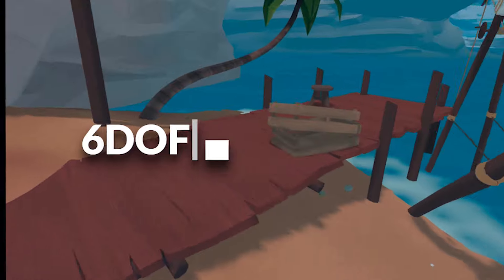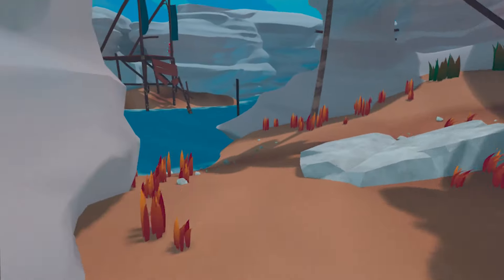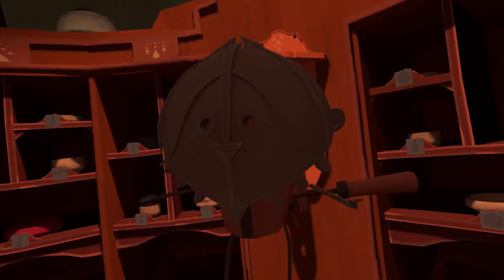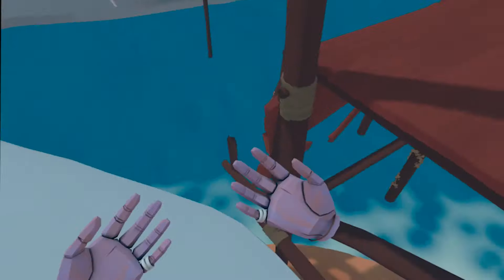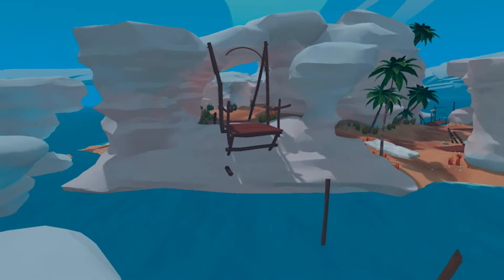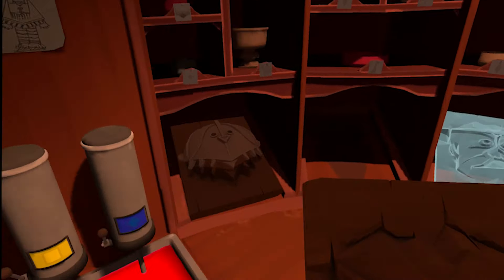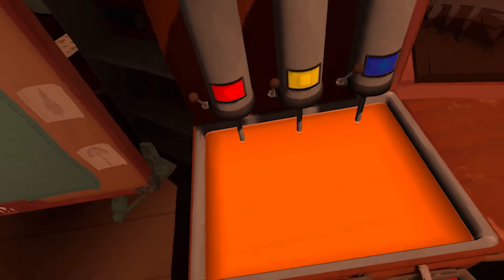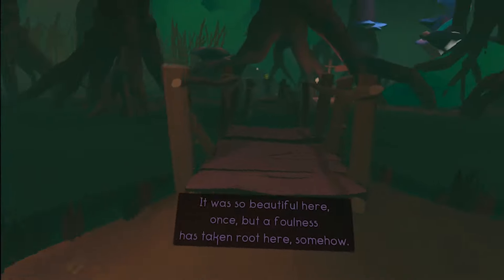Maskmaker Impressions | Meta Quest Narrative Puzzler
Omar Kamel's Impressions of  Maskmaker on Meta / Oculus Quest 2.

Price:
$19.99

If you know our channel, you know we don't do clickbait and we don't do hype. However, this also means we don't get that many views and our subscriber growth, although consistent, is slow. That doesn't mean you can't help us out! You pay the same, but Amazon gives us money! Check them out! Hell, even if you don't need any Quest accessories right now, if you click any of these links and just buy anything you need from Amazon, we'll get a commish :)

BOBOVR M2 PLUS WITH BATTERY COMBO
Easily the best halo strap we've tried. It's super comfortable and it comes with two hot-swappable magnetized batteries, which means you can (but please don't) stay in VR forever!

KIWI DESIGN CONTROLLER GRIPS
Perfectly designed to fit any size hands,  these knuckle-strapped beauties vastly improve your grip and (this is the magic part) give you instant access to the controller batteries so you can replace them without taking off the grips!

You probably already have one if you're here, but if not, what're you waiting for?